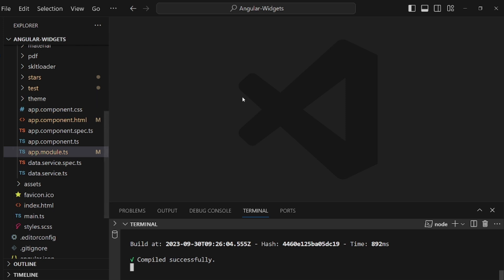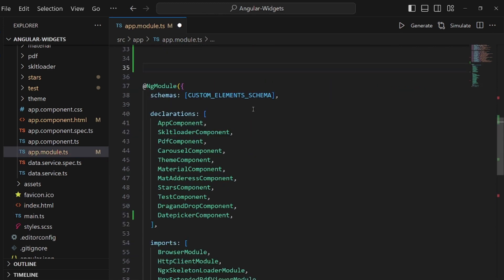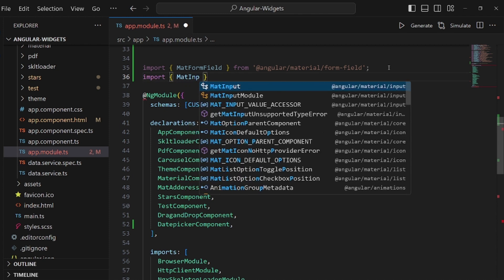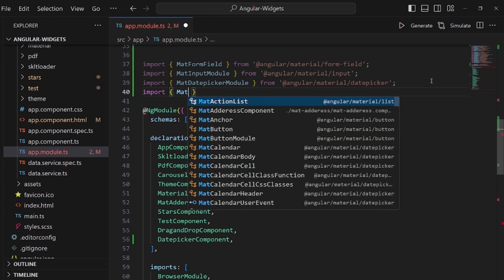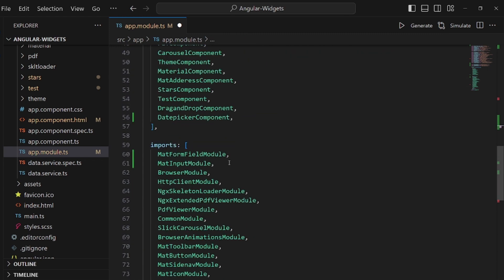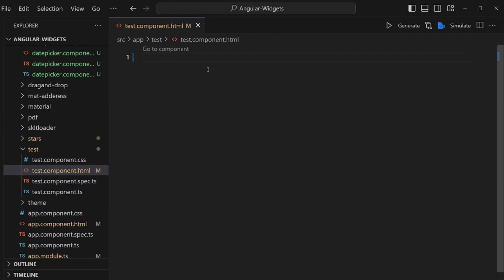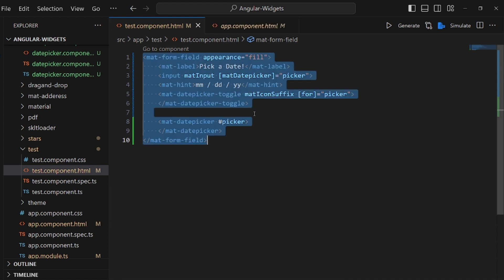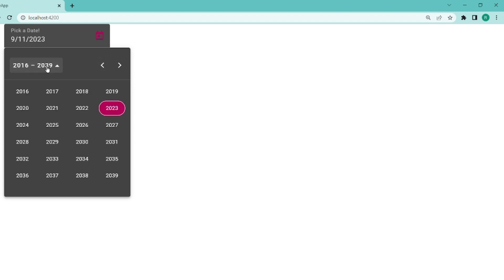Create Angular Datepicker Using Angular Material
This is a angular tutorial about how to Create Angular Datepicker Using Angular Material ui

Enhance your Angular applications with a sleek and interactive Angular datepicker using Angular Material UI. Our comprehensive guide, "Building an Angular datepicker with Angular Material UI," will take you through the process step by step, ensuring you create a user-friendly date selection component.

Discover the power of Angular Material UI with our Angular Material datepicker tutorial, specifically designed to guide you through the creation of a functional and visually appealing datepicker.

Learn the art of creating a datepicker in Angular using Angular Material and make date selection in your application a breeze. Our tutorial provides practical insights on how to implement an Angular Material datepicker, catering to developers of all levels.

Explore a hands-on Angular Material datepicker example to see these concepts in action. With our step-by-step guide for Angular datepicker with Angular Material, you'll be equipped to add this valuable feature to your Angular applications effortlessly.

Seamlessly integrate a datepicker into your Angular application with our guide on adding a datepicker to Angular application with Angular Material. Empower your users with an intuitive and customizable date selection component.

Dive deep into customization by exploring Angular Material UI datepicker component tutorial, allowing you to tailor the datepicker to your application's specific needs. Discover the possibilities of customizing Angular Material datepicker in Angular, creating a unique and engaging user experience.

Transform your Angular applications with a feature-rich datepicker powered by Angular Material UI. Start building your Angular datepicker today!